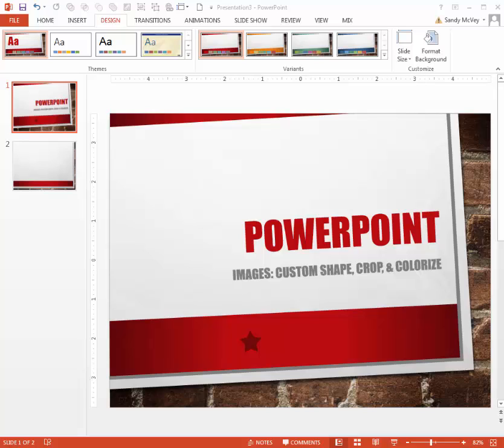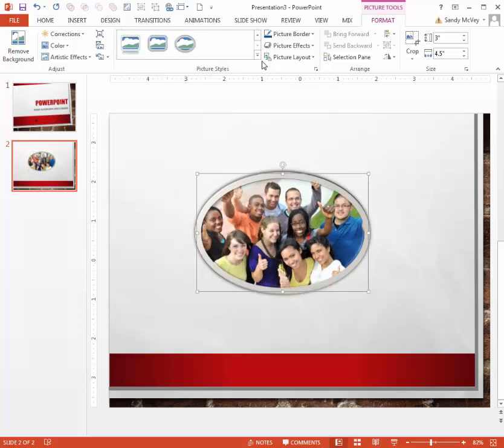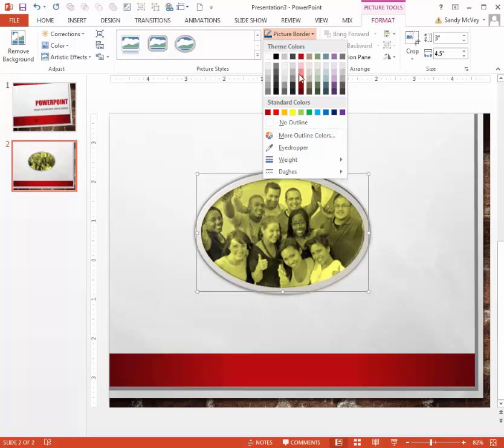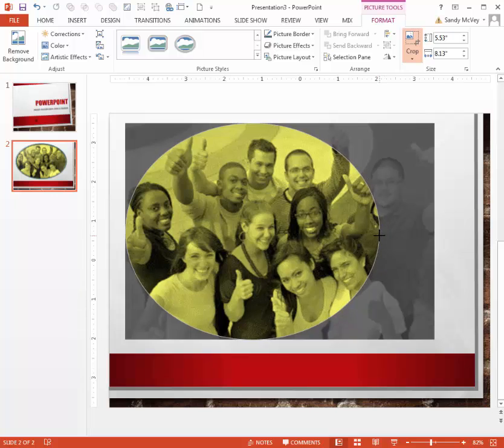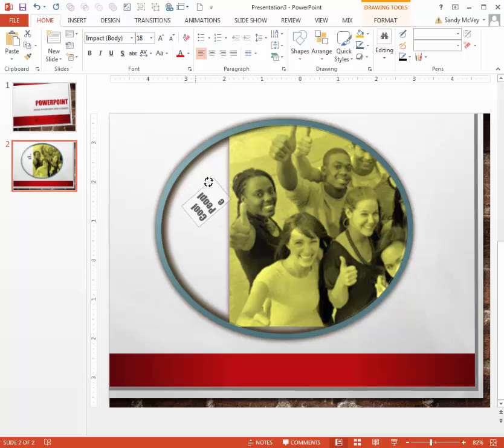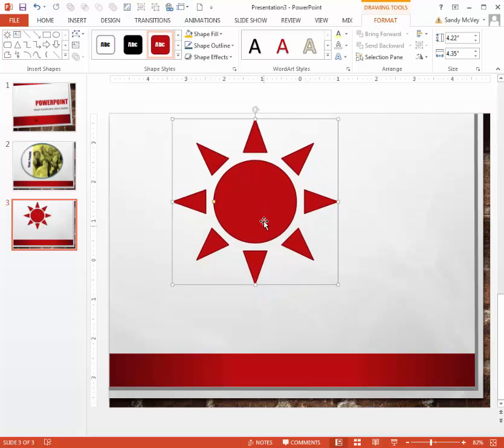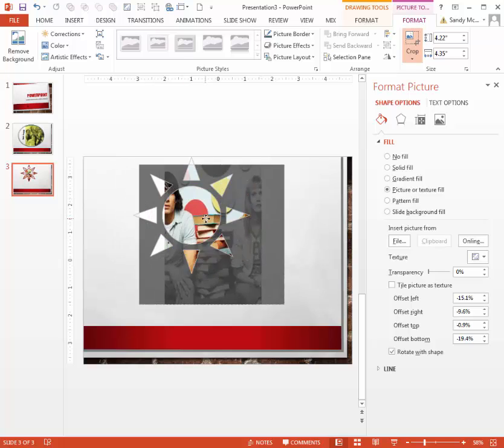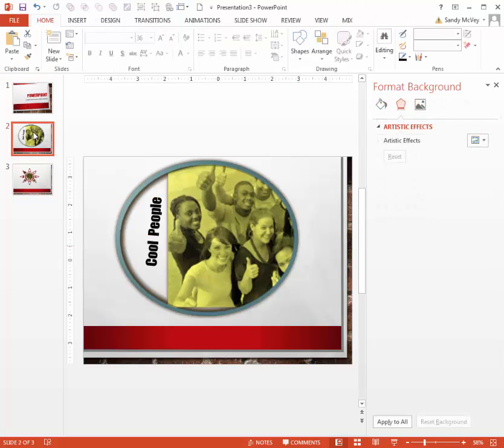Microsoft PowerPoint: Images - custom shape - crop - color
Explore some of the built-in image editing features in PowerPoint that can make your presentations and posters really stand out from the crowd!